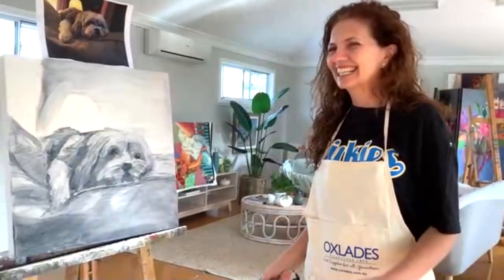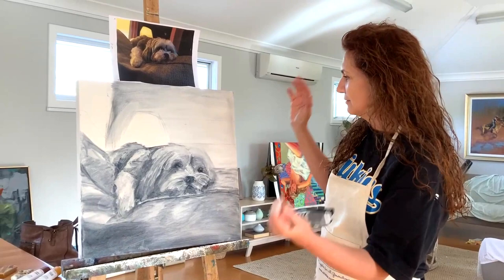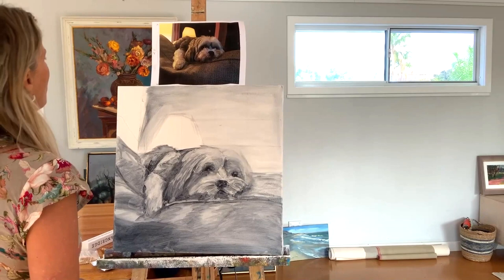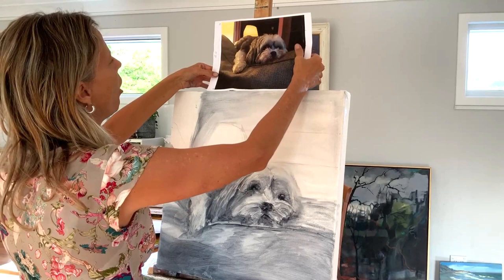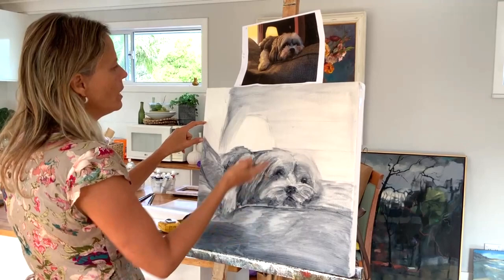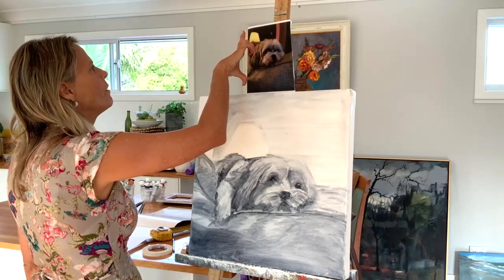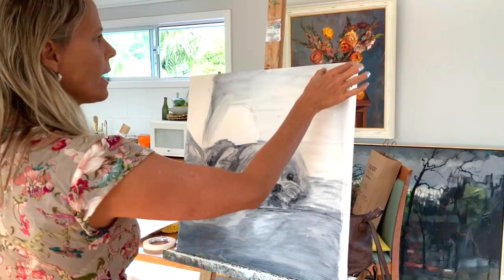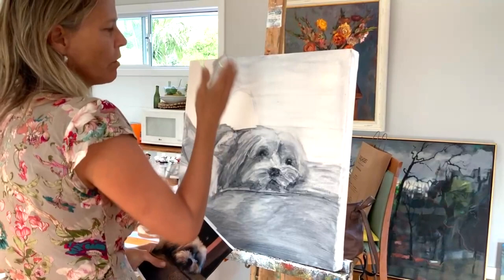Gridding made easy! Leanne Pearson unveils key aspects and provides a simple formula for success 🌟🌐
Join Leanne Pearson in this tutorial as she demystifies gridding, revealing essential tips and a foolproof formula for a flawless experience. 🧩🎓
Embarking on a seamless gridding journey involves understanding certain indispensable aspects. These key factors not only enhance precision but also ensure a flawless execution of the grid. In this tutorial, I delve into the need-to-know elements of gridding, shedding light on fundamental principles that can significantly impact your overall experience. Furthermore, I introduce a straightforward and user-friendly formula designed to simplify the gridding process, making it accessible and efficient for both beginners and seasoned enthusiasts alike. With this combination of essential insights and a practical formula, you'll be well-equipped to navigate the world of gridding with confidence and precision.